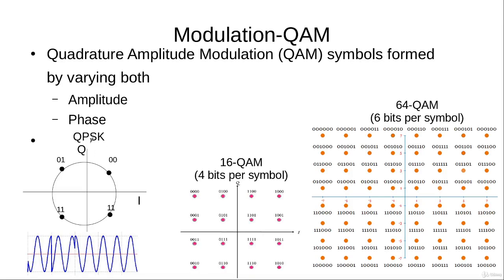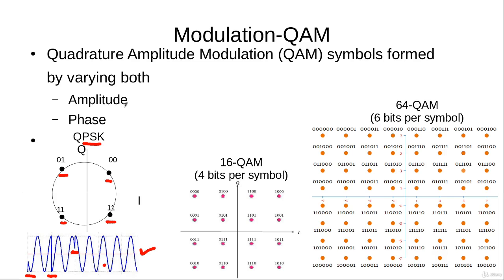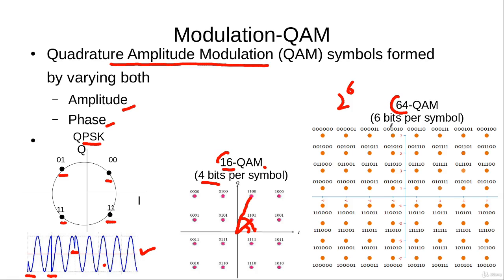Modulation Quadrature Amplitude Modulation QAM